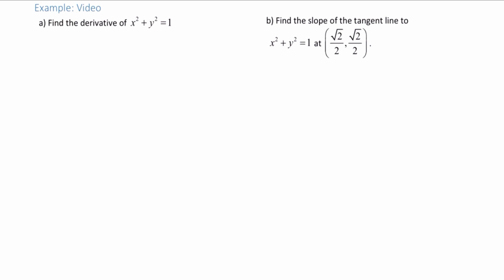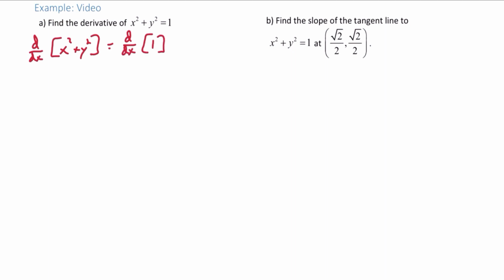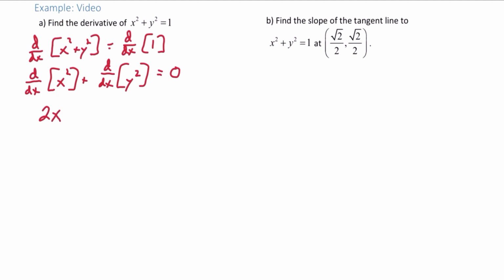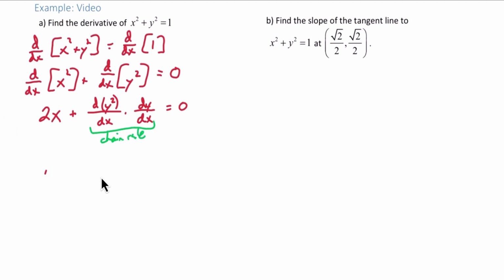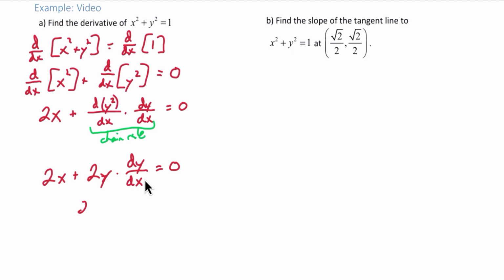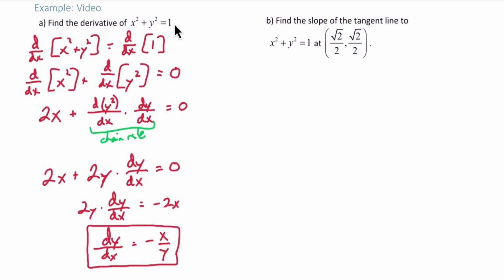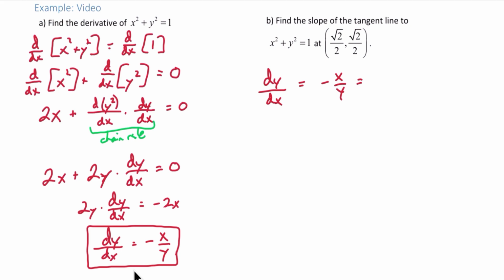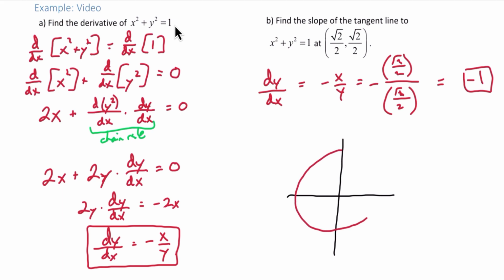Implicit DIfferentiation Example #1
Table of Contents:

00:00 - Example #1
02:27 - Example #2